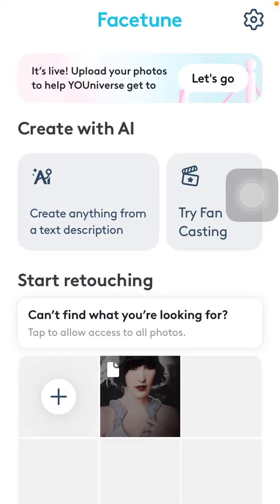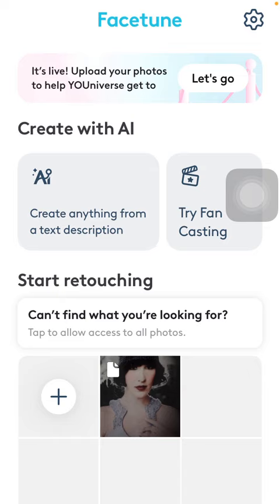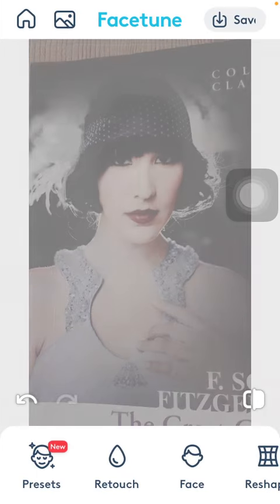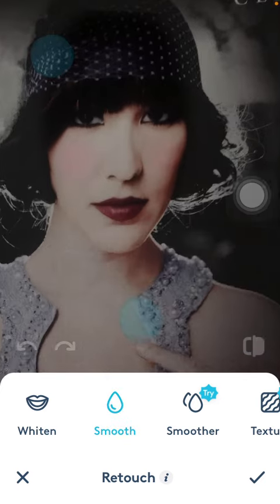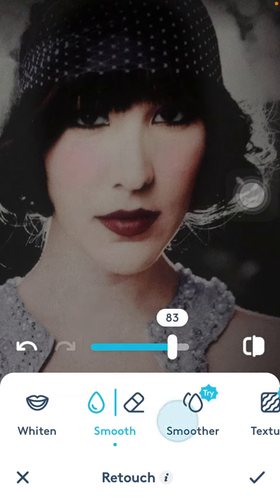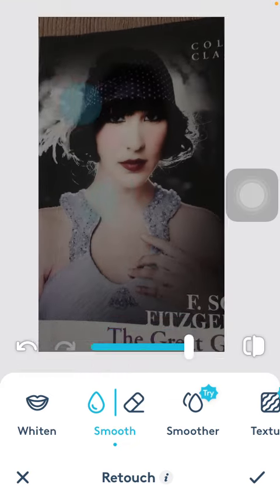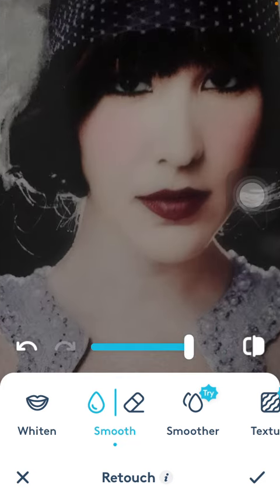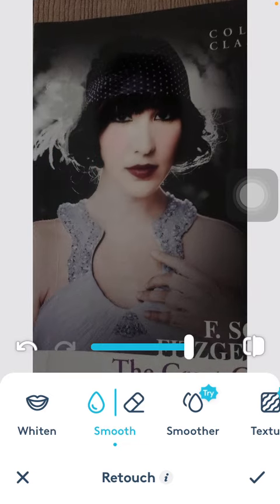How to use the smooth function on Facetune?